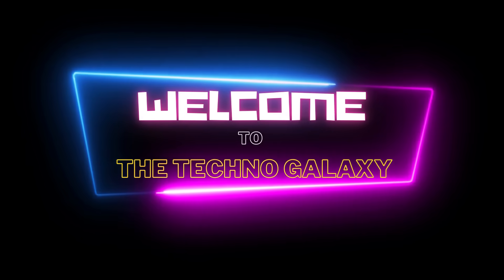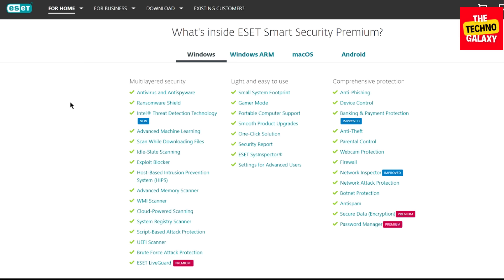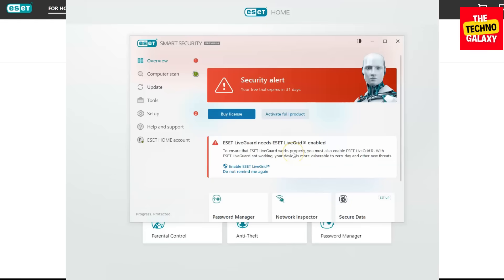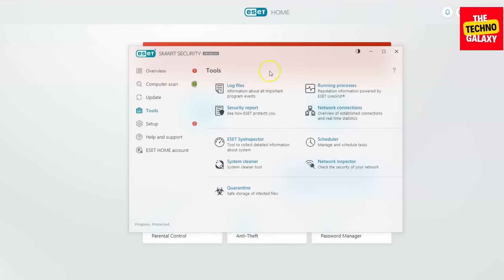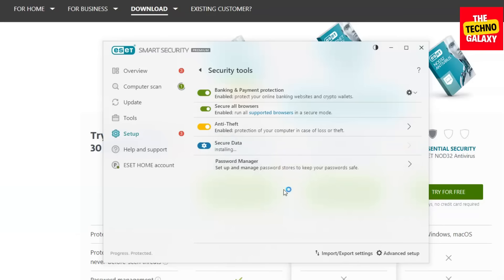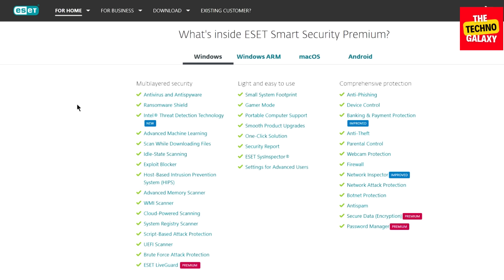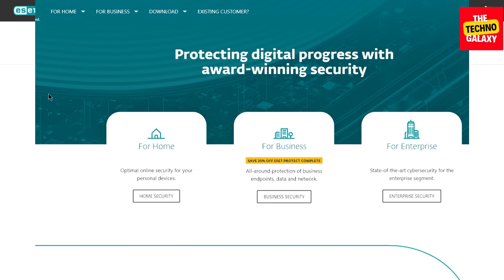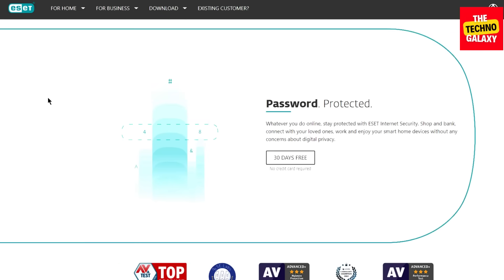ESET Smart Security Premium Review 2025 | Is It Worth It?🤔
ESET Smart Security Premium Review | ESET Smart Premium Review. Is ESET Worth It? Watch this ESET Smart Security Premium Review to know!
💥 30 Day Money Back Guarantee💥

ESET Smart Security Premium Review 2023 | ESET Smart Security Review | Is It Worth It?

Welcome to our comprehensive ESET Smart Security Premium Review! In this video, we'll take an in-depth look at this top-notch antivirus software to help you make an informed decision about your digital security needs.

🔒 ESET Smart Security Premium 🔒
ESET Smart Security Premium is a powerful, all-in-one security solution that offers cutting-edge protection for your digital life. Whether you're concerned about viruses, malware, or online threats, ESET has got you covered.

🌐 Key Features 🌐
✅ Advanced Antivirus Protection
✅ Real-Time Threat Detection
✅ Firewall and Anti-Phishing
✅ Banking and Payment Protection
✅ Password Manager
✅ Webcam and Microphone Protection
✅ Secure Data Encryption

📈 ESET Smart Security Premium Review 📈
In this video, we'll dive deep into the world of ESET Smart Security Premium. We'll discuss its features, user interface, performance, and how it stacks up against the competition. Our comprehensive review will help you understand why ESET is a top choice for those serious about their online security.

🔍 ESET Smart Security Test 🔍
We'll also conduct real-world tests to showcase ESET's effectiveness. We'll demonstrate how to perform advanced scans to ensure your system is clean and free from any threats. Watch as we walk you through the process of removing viruses and other malicious software using ESET Smart Security.

🛡️ ESET Internet Security 2025 🛡️
We'll touch upon ESET Internet Security 2025, which offers a similar level of protection but with a focus on internet-related threats. Whether you're browsing, shopping, or banking online, ESET Internet Security has your back.

🔄 How to Download and Install ESET Antivirus 🔄
Don't worry if you're new to ESET. We've got you covered with a step-by-step guide on how to download and install ESET Smart Security on your Windows computer. It's quick, easy, and essential for your digital security.

🔐 Your Digital Safety Matters! 🔐
Your online safety is paramount, and ESET Smart Security Premium is here to protect you. Join us as we explore the world of ESET and help you make the right choice to safeguard your valuable data and privacy.

👍 Why Choose ESET? 👍
ESET is renowned for its fast, reliable, and efficient antivirus solutions. With a stellar track record in the industry, it's no wonder that millions of users trust ESET to keep their devices and data safe. Watch our review to find out why ESET Smart Security Premium stands out from the crowd.

Protect what matters most – your digital world – with ESET Smart Security Premium. Watch our video, and make the smart choice today!

This means I might get paid when you purchase paid services through the links provided and I might be able to offer discounts when available. Not being sponsored allows me to keep my own opinions and provide reviews and tutorials without being biased. So, if you enjoyed my content, Please consider using my links. All of my opinions on this channel are always my own!

TTG1-I4UU2HFVqG0